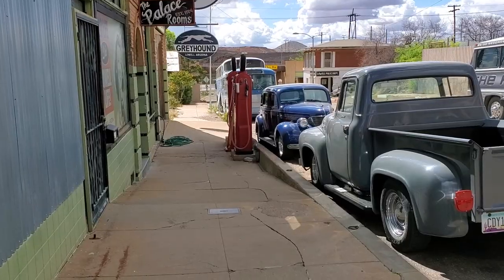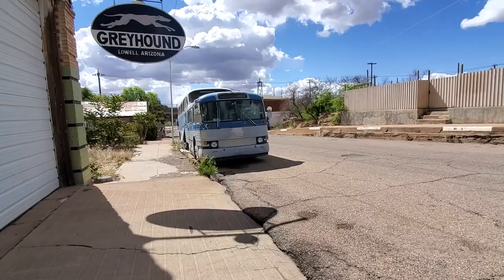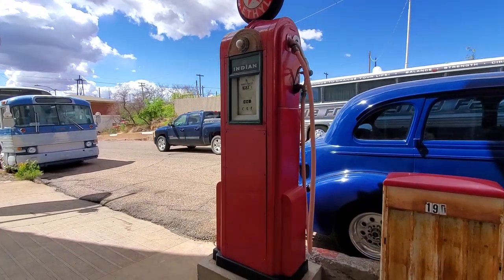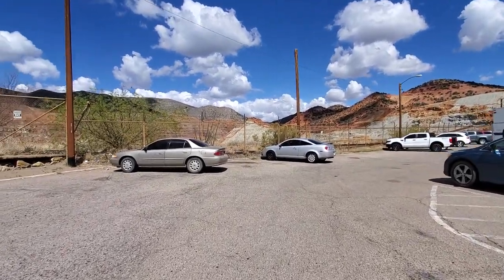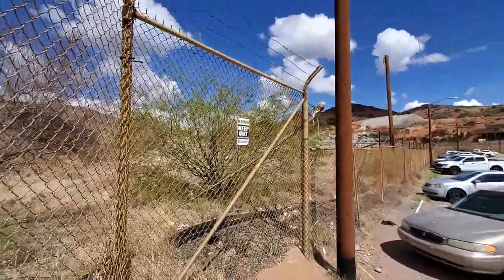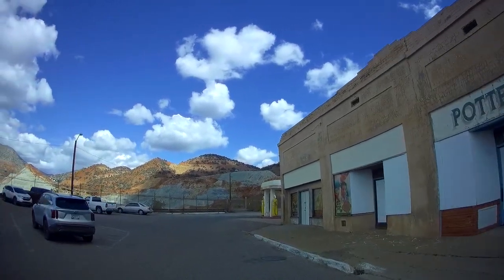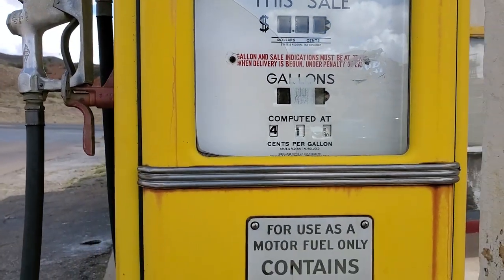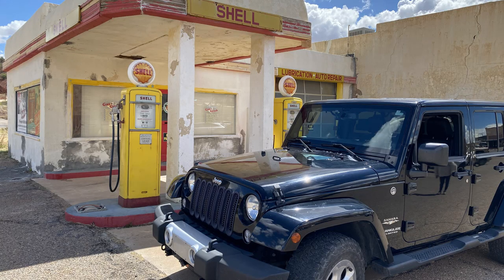A Living Ghost Town, Lowell Arizona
If you're returning, welcome back! The historic mining town of Lowell is an awesome little stop. When they expanded the Lavender open pit mine, they took out a big chunk of what once was the town of Lowell. In my video, I'll show you what it looks like if you walk to the end of the sidewalk on Erie street, it literally drops off at the open mine pit. All of the historic cars and gas pumps that line the street are a sight to see. We really enjoyed our stop in Lowell.

Golden Age Radio